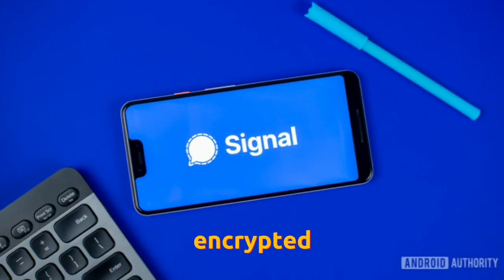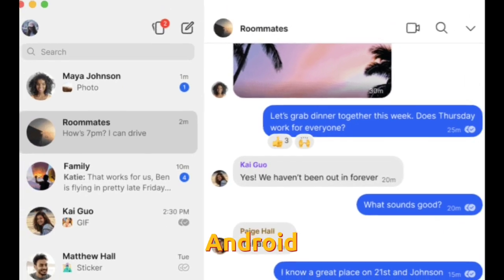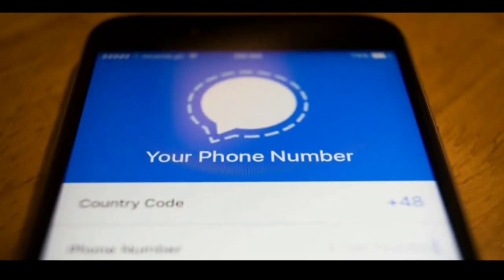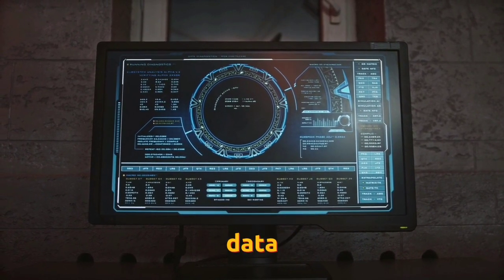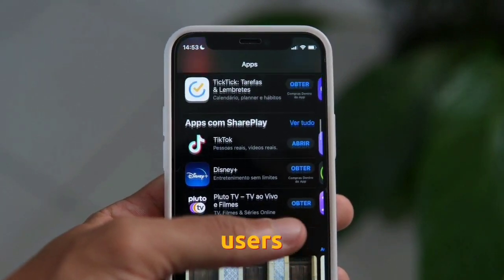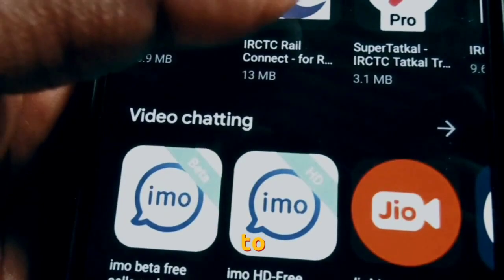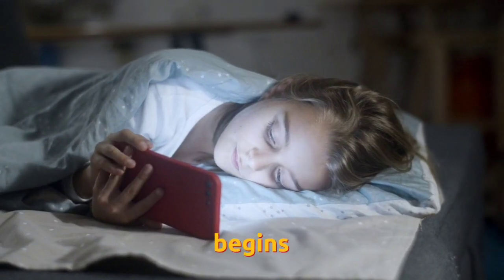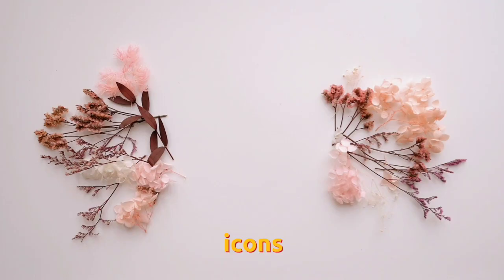Signal Most Secure Messaging App | Signal App Best Features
Signal is an encrypted messaging service for instant messaging, voice, and video calls.The instant messaging function includes sending text, voice notes, images, videos, and other files.Communication may be one-to-one between users, or for group messaging.The application uses a centralized computing architecture, and is cross-platform software.Signal uses mobile telephone numbers as an identifier for users. It secures all communications with end-to-end encryption. The client software includes mechanisms by which users can independently verify the identity of their contacts
5 best secure messaging apps Best features of signal app Best secure messaging apps Como usar o signal Como usar signal Encrypted messaging apps How to do private chat Signal app full tutorial Signal app kaise use karen Signal app privacy hidden features Signal private messenger disappearing messages Target data breach Telegram kya hai The smartphone Top 10 features of signal app User data stolen cyber security mental outlaw